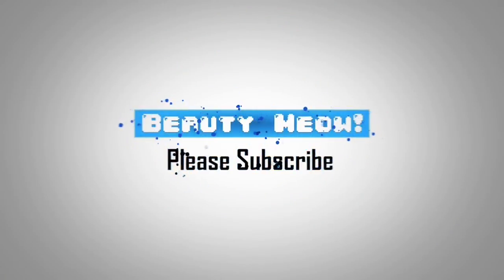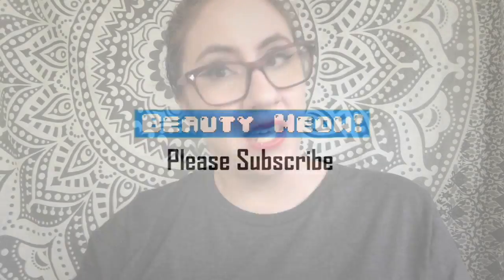Fragrance Review :: Creed White Flowers | Niche, Luxury, Royal Exclusives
Salutations friends! Today I am reviewing Creed White Flowers!

White Flowers-
Violet leaves, green apple, lemon, jasmine, geranium, rose, musk, sandalwood, narcissus

-Primer- Murad Shield Blur
-Foundation- YSL Touche Eclat Radiance Awakening Foundation
-Concealer- Tarte Shape Tape
-Powder- Laura Mercier LTSP
-Contour- Too Cool for School Art Class Contour
-Bronzer- Lune and Aster, Necker Island
-Blush - Lancome Cushion Blush, Rose Sorbet
-Finishing Powder- Tony Moly Cat Wink
-Highlighter- Becca, Champagne Pop
-Lipstick- YSL Tint-in-Oil, Orange
-Eyes- Nars, Narcissist Palette
-Eyeliner - Clio Kill it Black Liner
-Brows- Benefit Precision Brow Pencil, 5 & ABH Clear Brow Gel

✔Scent of The Day | SOTD - Chancel Chance, Eau Fraiche

XO- Kristin

2801 S Federal Hwy
# 21767